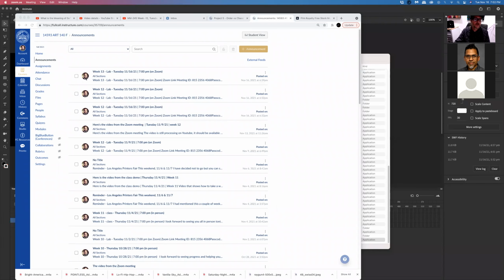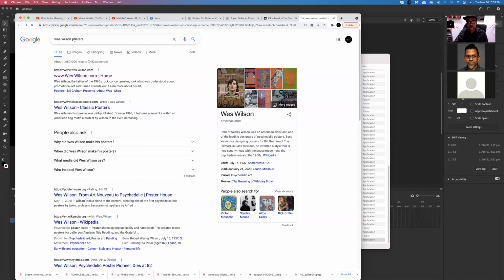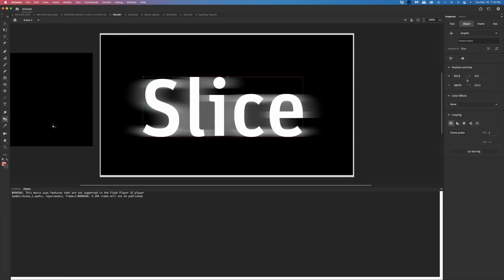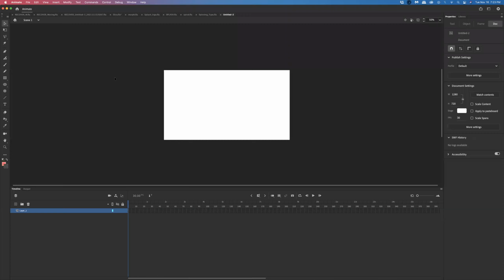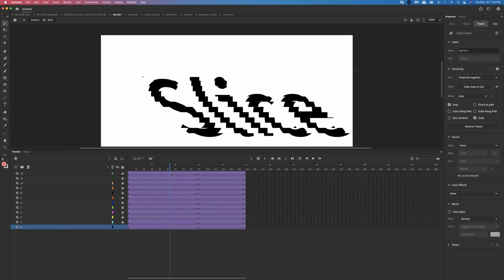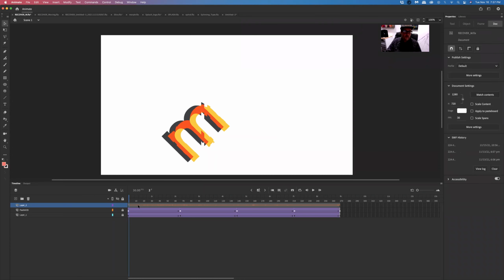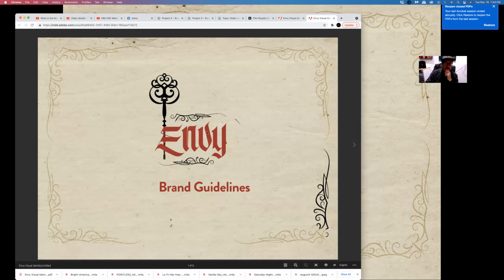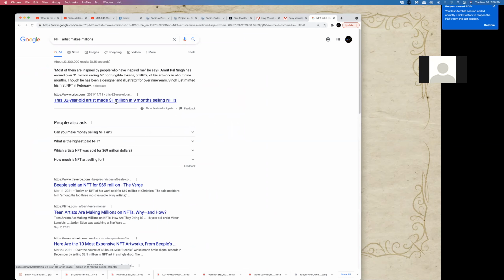Art-140 Week-13 Tuesday 11/16 Zoom Lab